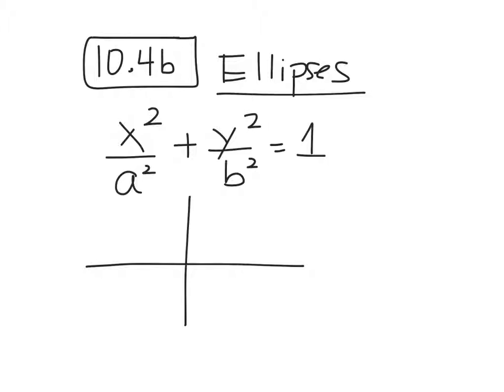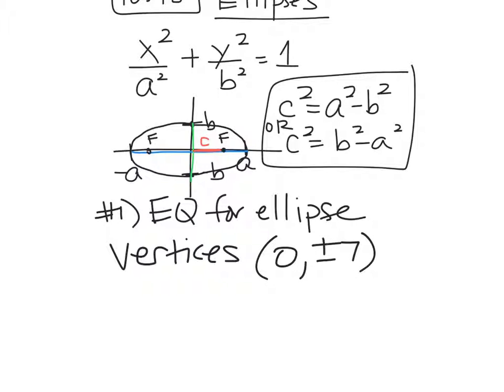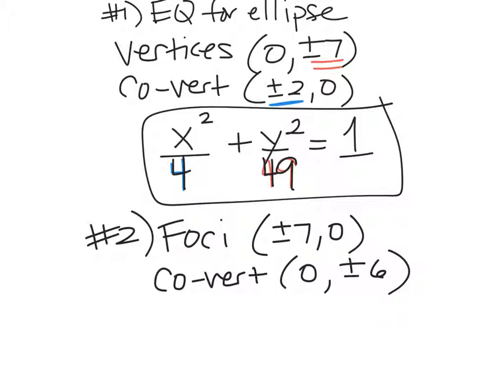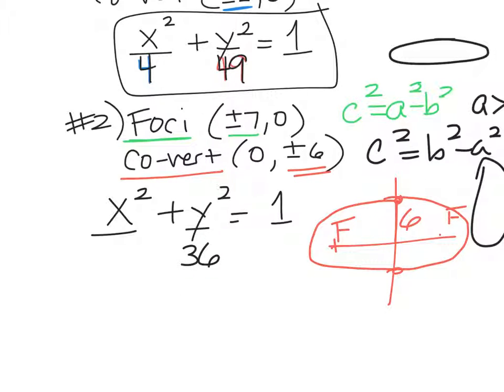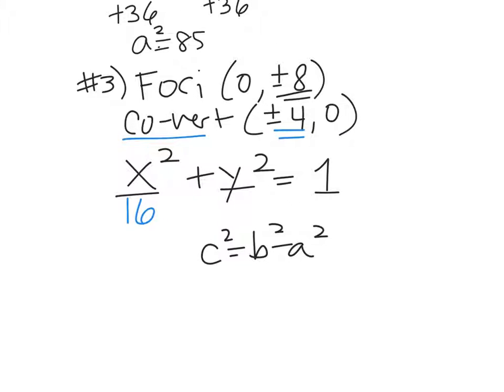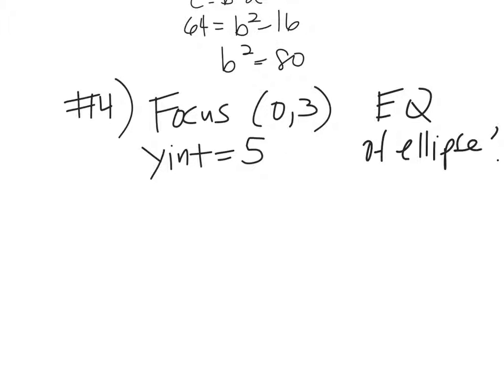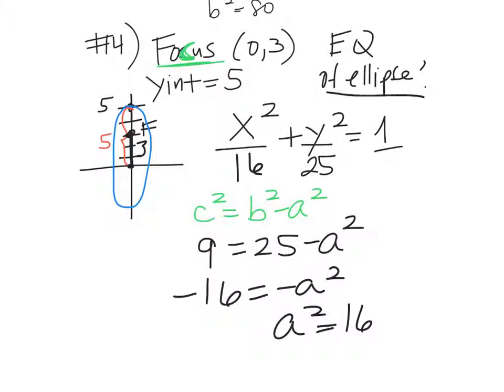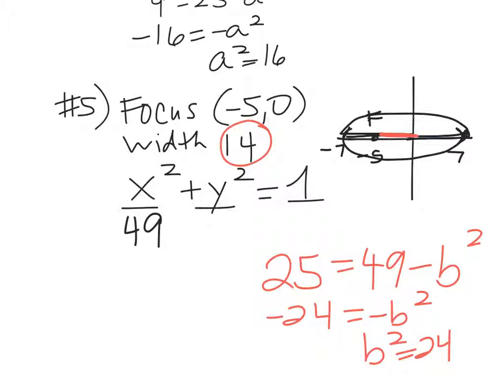Algebra 2 10.4b